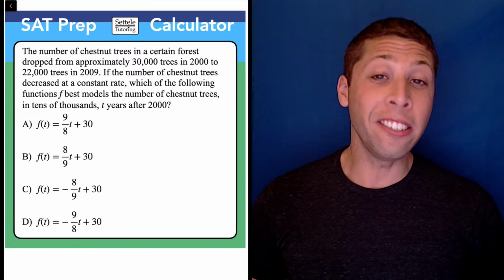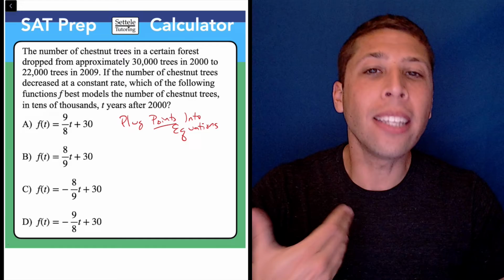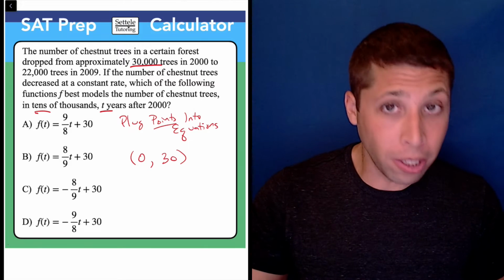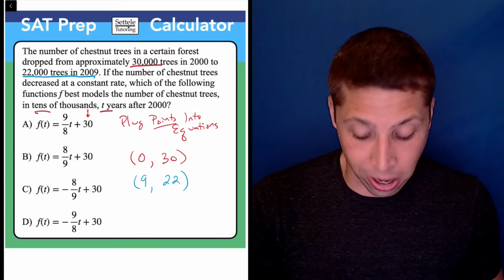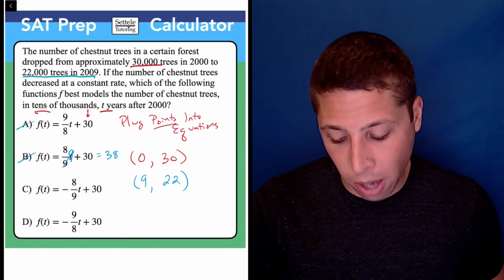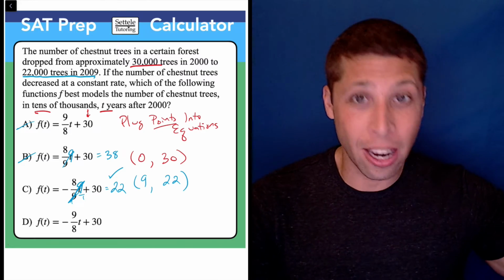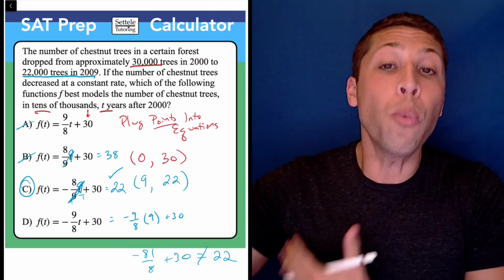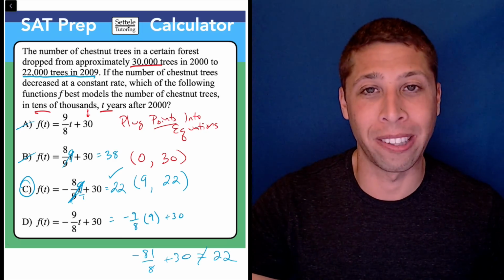SAT Question of the Day — September 25